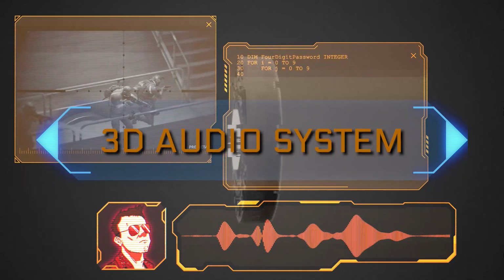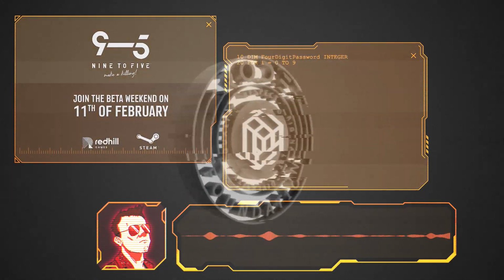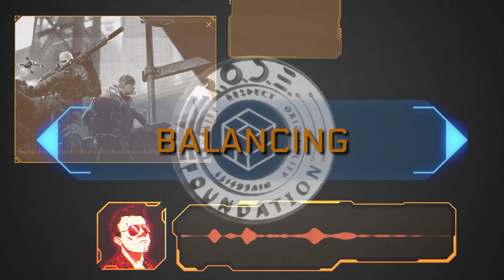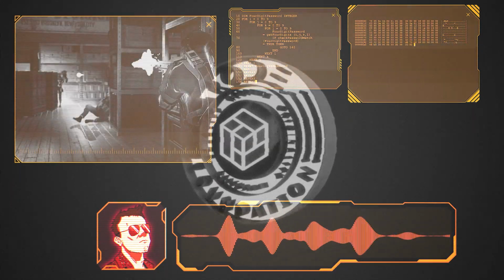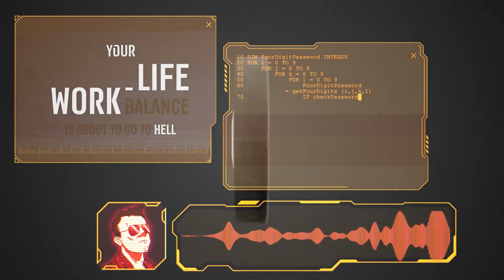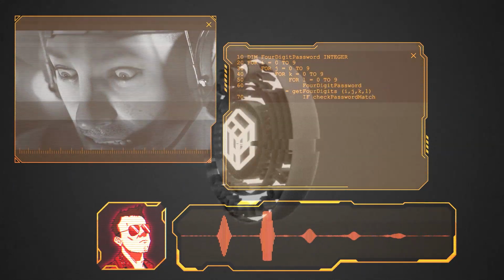Nine To Five is getting BETTER and BETTER - Closed Test Impressions -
The May 2021 Closed Test for Nine To Five was truly amazing. We were finally able to test all the crazy improvements the team has been making to the game and it felt like day & night compared to the previous version. This tactical shooter game is truly becoming an amazing game and I cannot wait to play it again! NineToFive #925